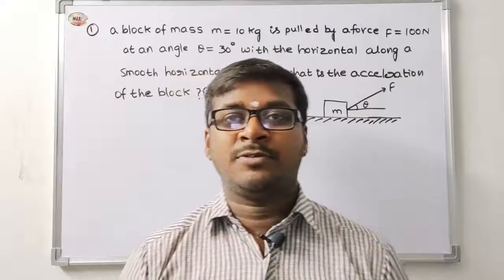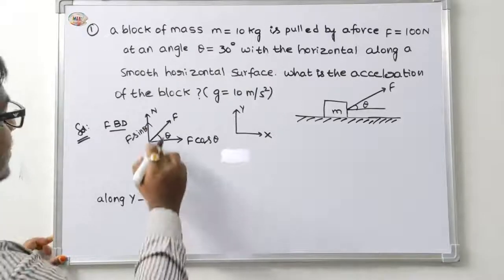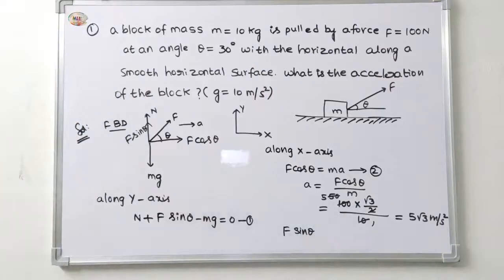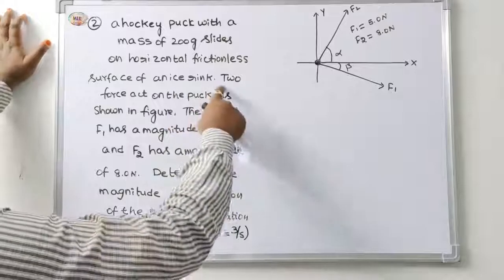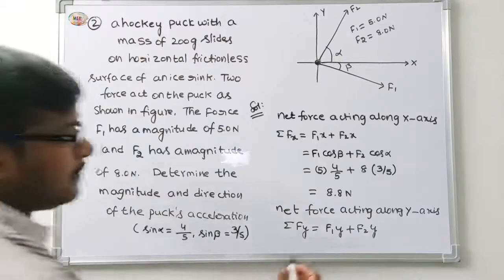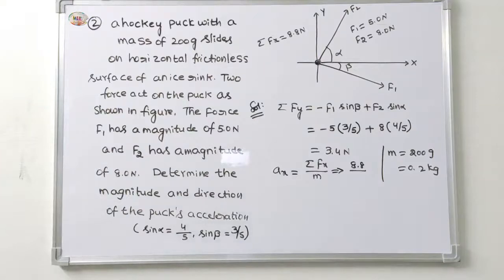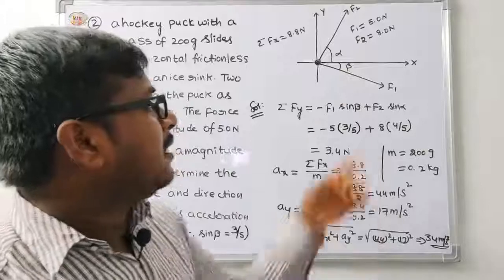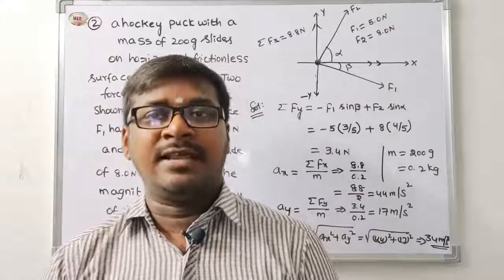Class -11 | Newton's Laws of Motion | Problems for JEE Mains & Advanced Part - 1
PUC Concept video | Newton's Laws of Motion | Problems for JEE Mains & Advanced part - 1 by Ashok Sir.

Students can watch all the concept videos of Newton's Laws of Motion for NEET & JEE ( Mains & Advanced ) in proper sequence through PUC channel playlist.